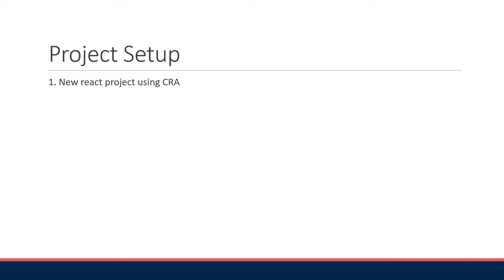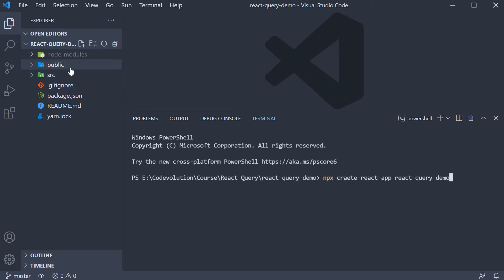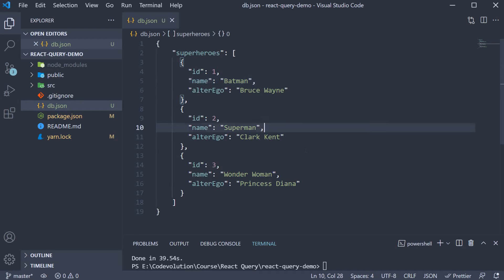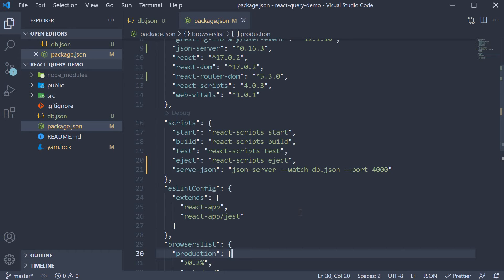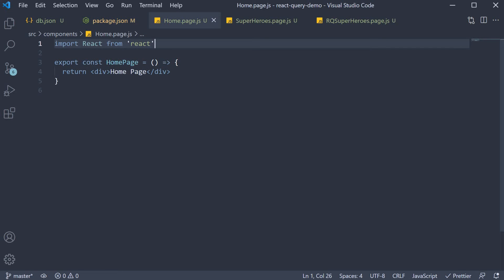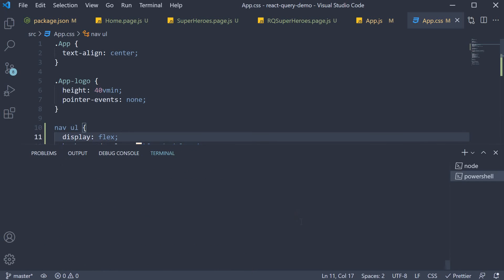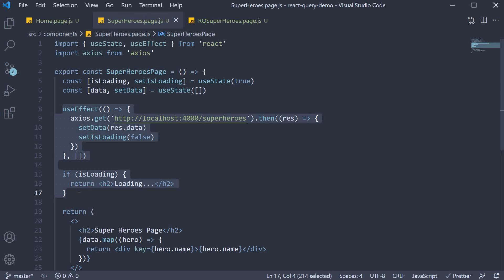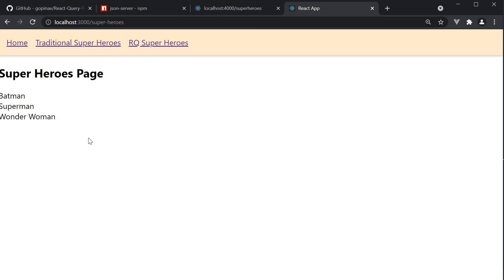React Query Tutorial - 2 - Project Setup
React Query Project Setup